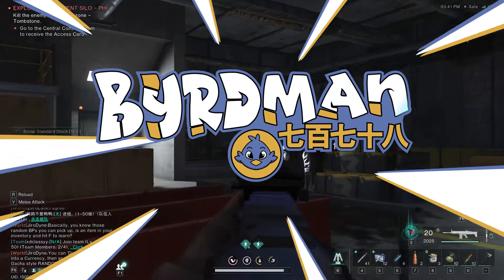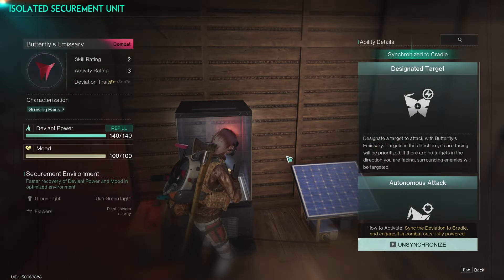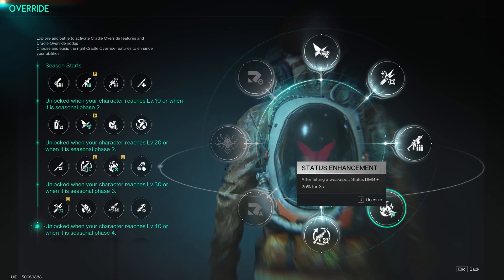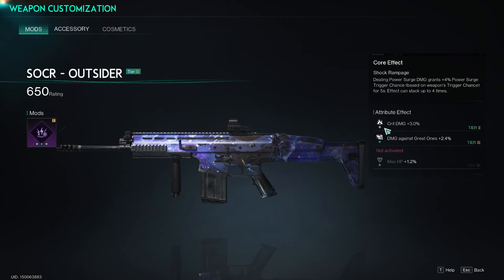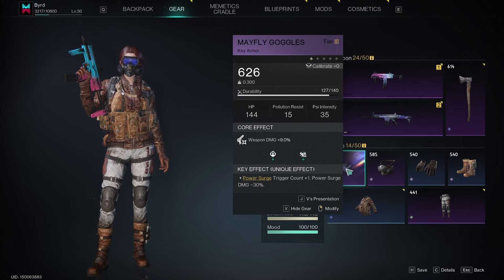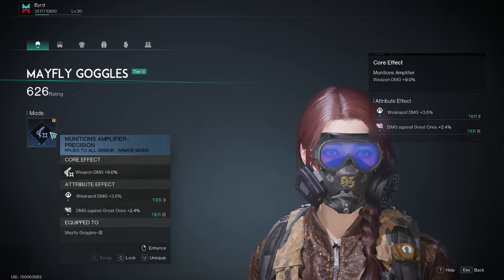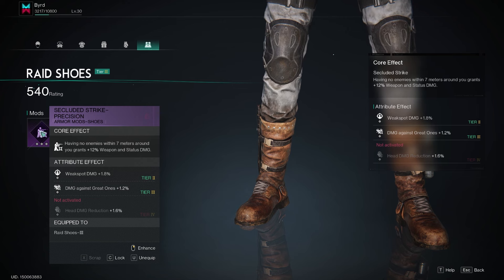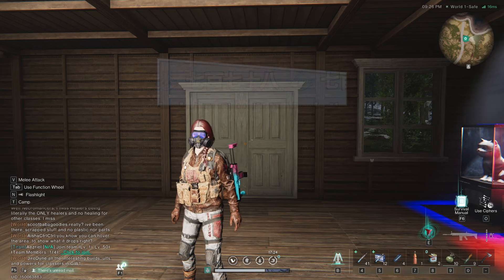Best Once Human Bossing Build- Melt All Bosses In SECONDS!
If you're wanting the best build to take out bosses in Once Human then this is the one for you!